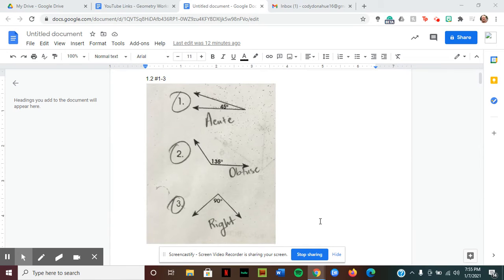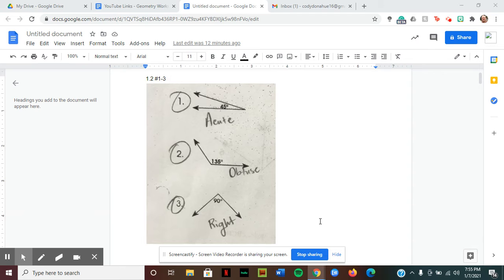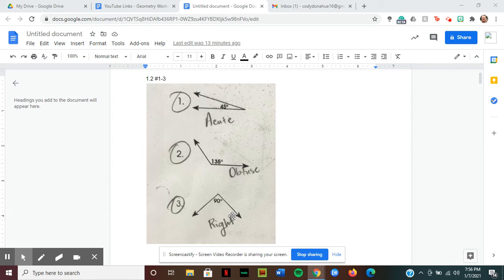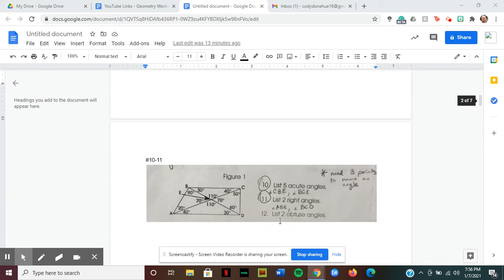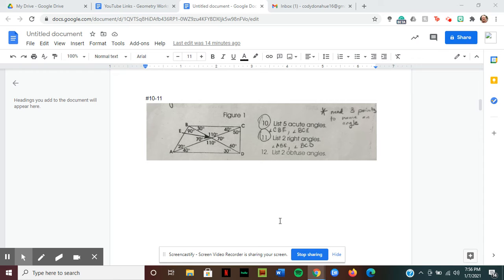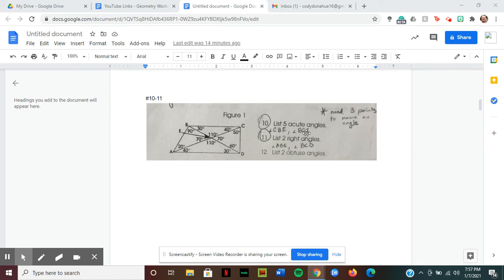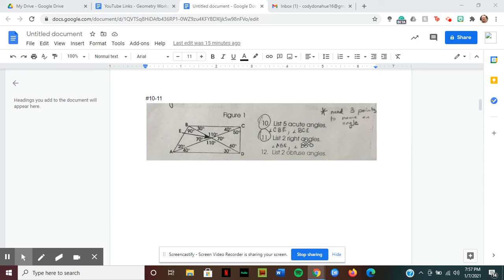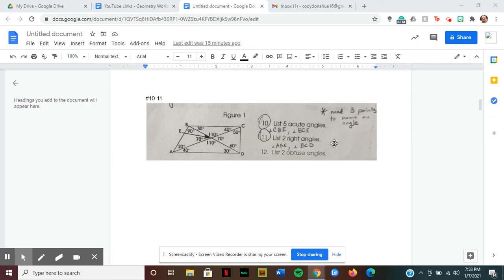1.2 #1-3, 10-11